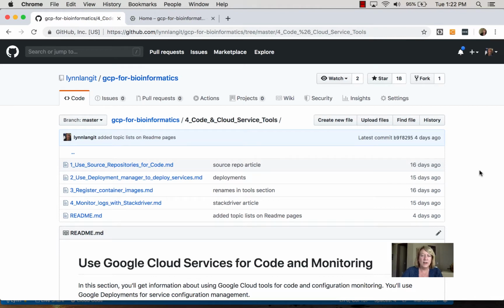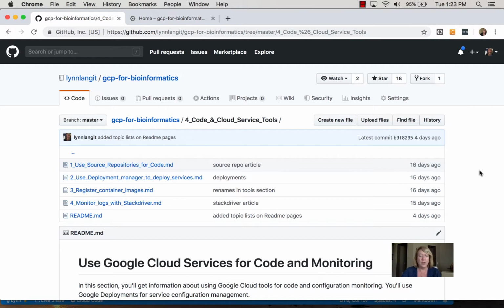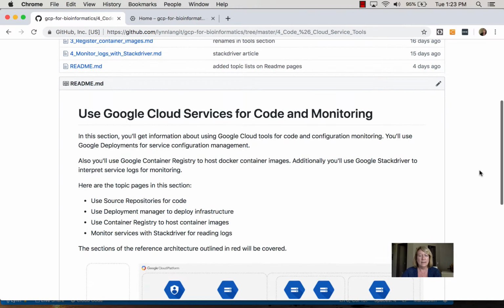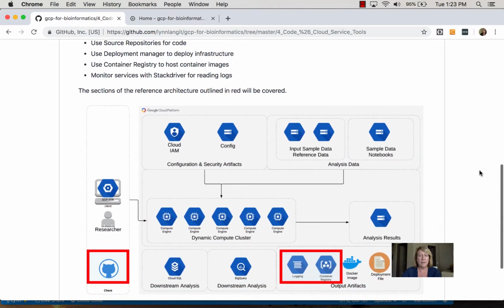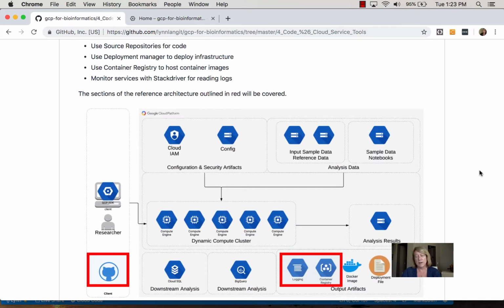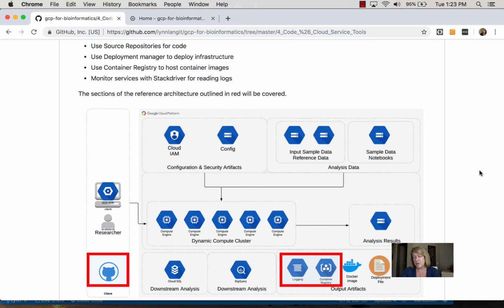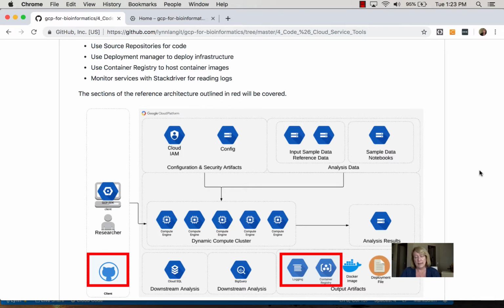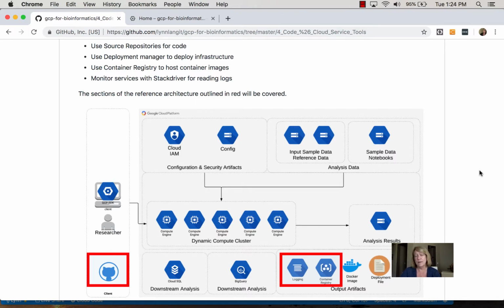4_0 Intro to GCP Code Tools for Bioinformatics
Intro to GCP Code tools for Bioinformatics - Source Repositories, Deployments, Container Registry and Stackdriver